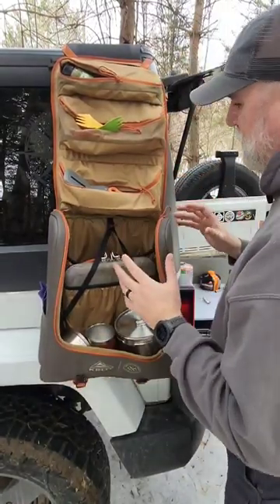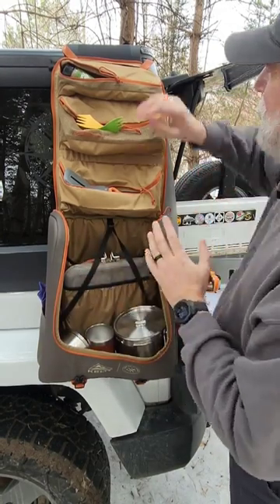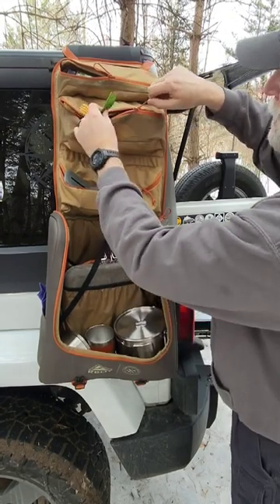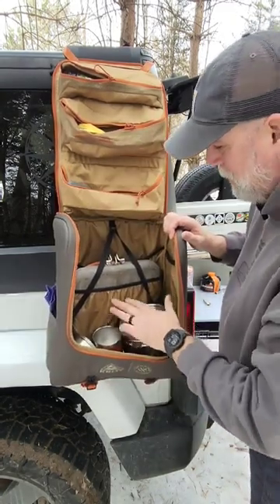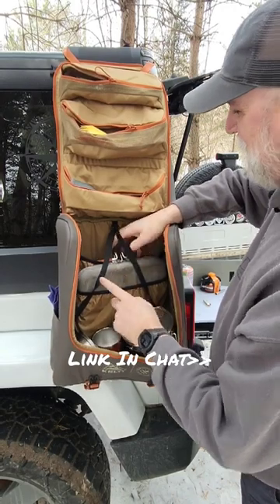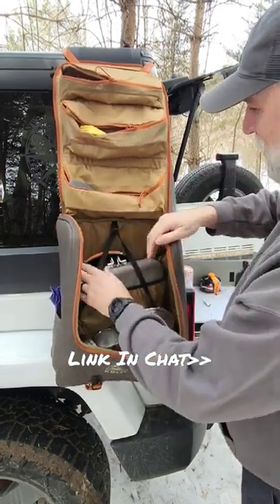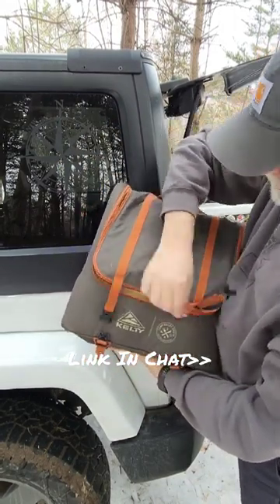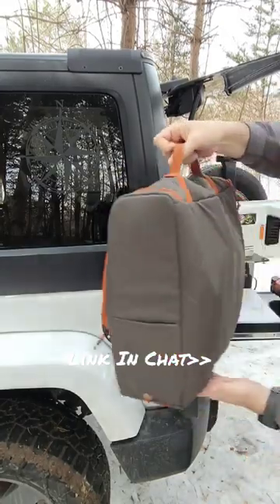Camp Kitchen Organizer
Link to Camp Galley